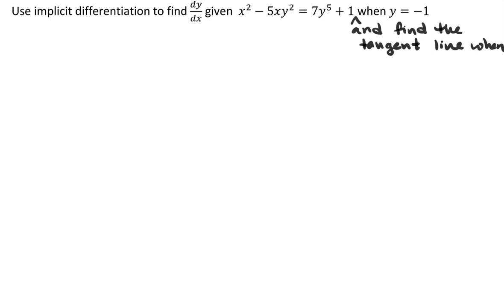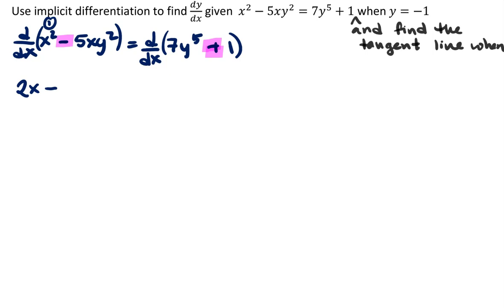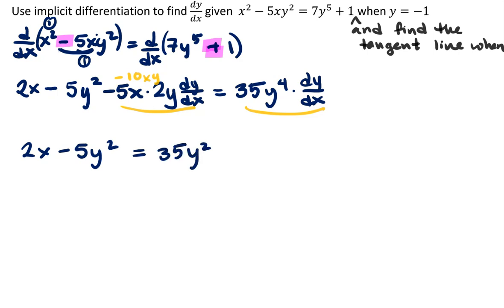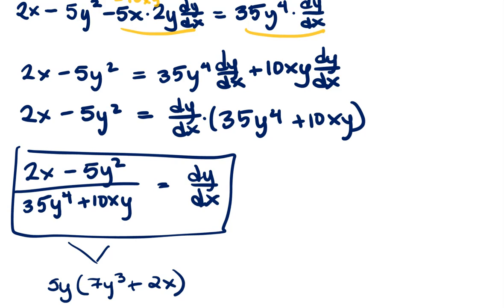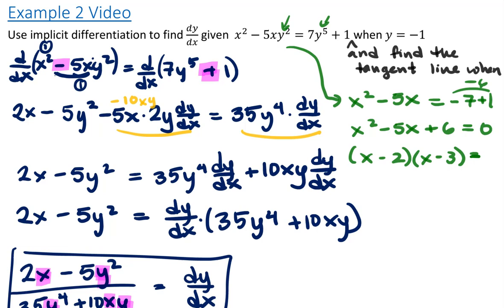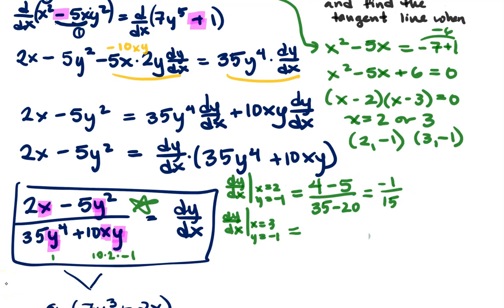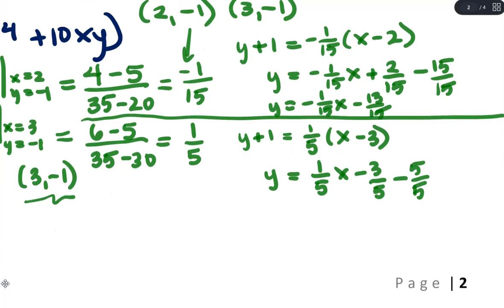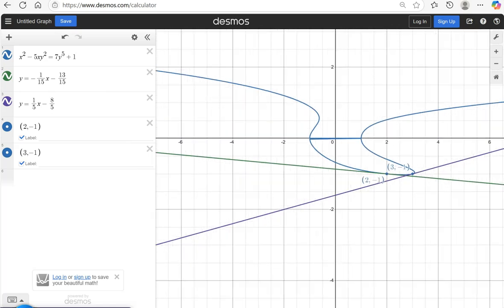M151 2.7 Example 2